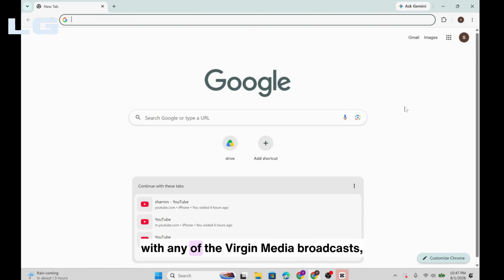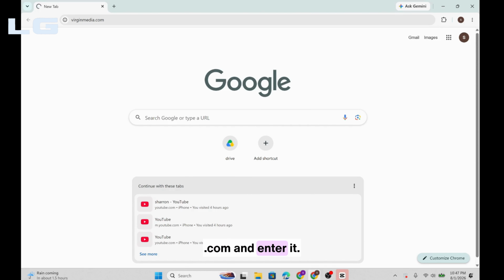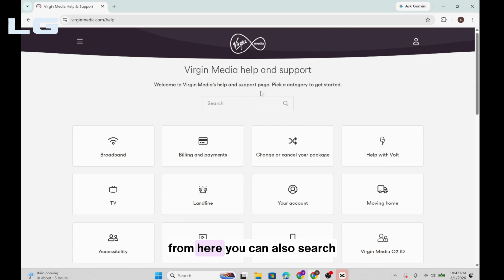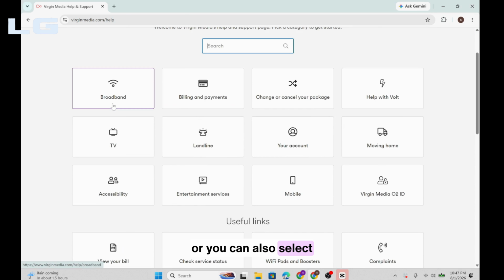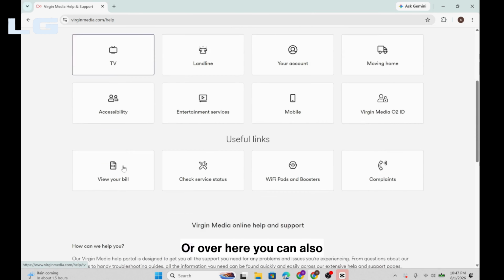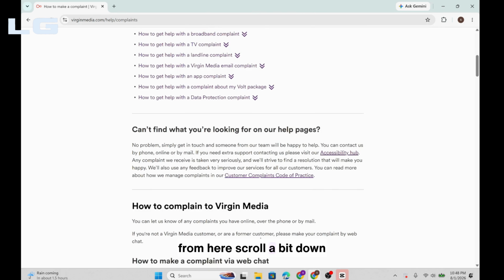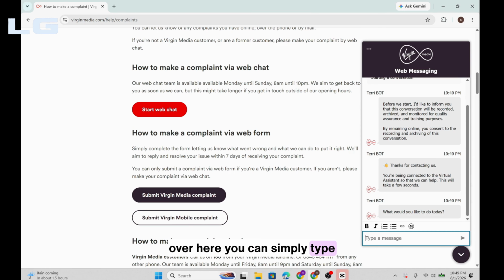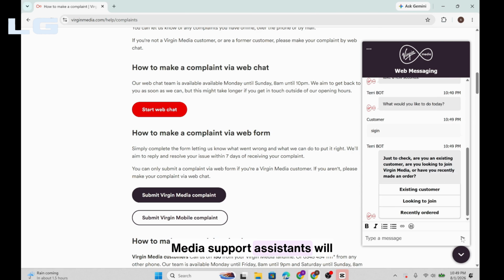How to Contact Virgin Media Customer Support | Virgin Media Help Guide 2026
Need to contact Virgin Media customer support? In this tutorial, I will show you how to find official Virgin Media support options and get help with broadband, TV, mobile, account, billing, or other services.

00:00 – Introduction
00:05 – How to Contact Virgin Media Customer Support